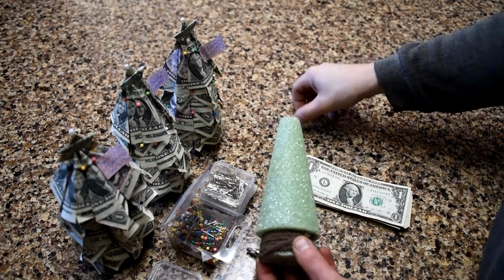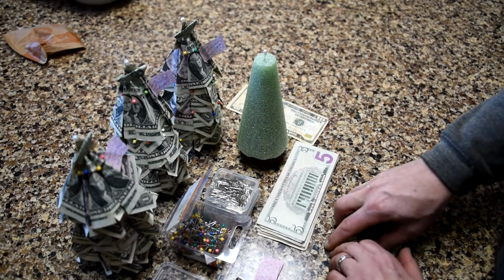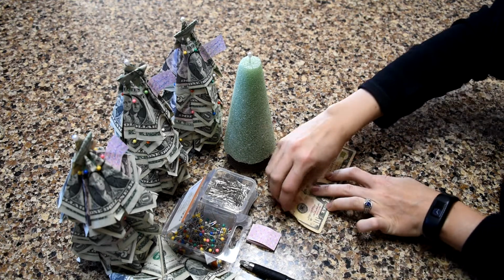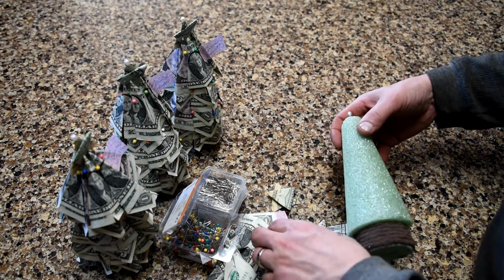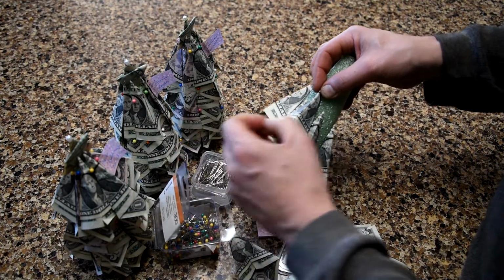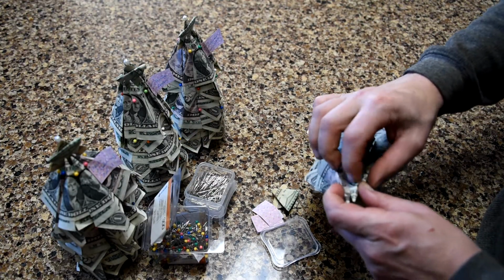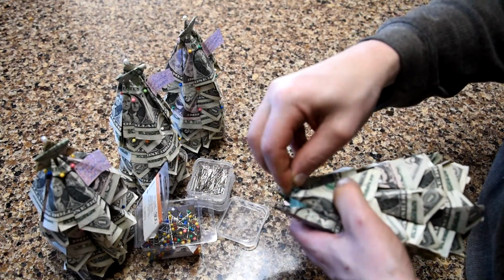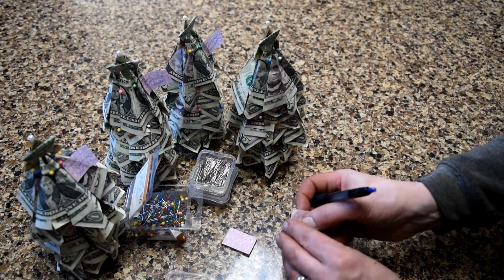Easy DIY Holiday Christmas Money Tree Gift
great gift for friends, farm hands, family and staff members